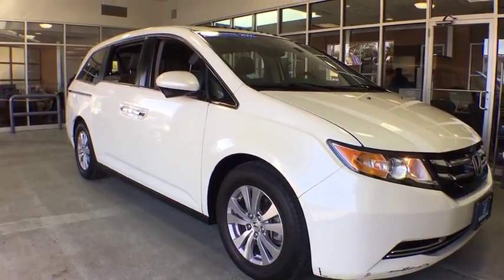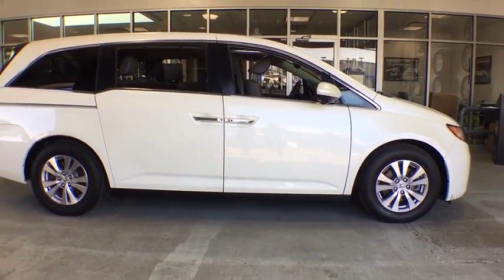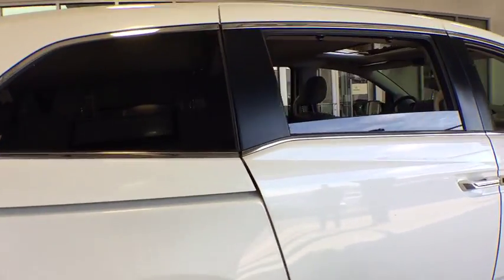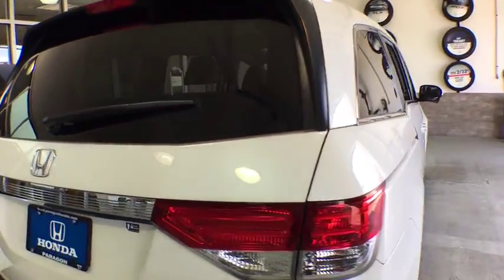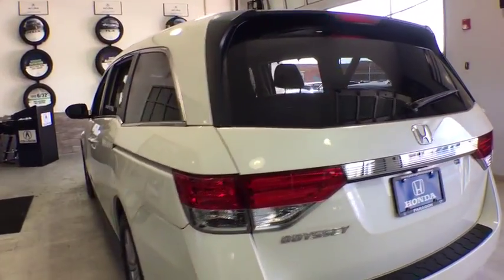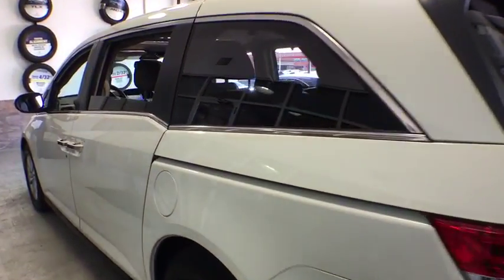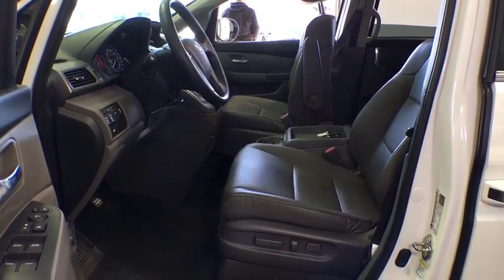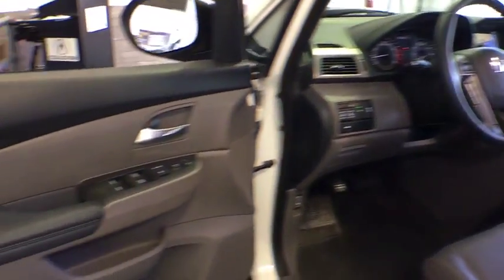2016 Honda Odyssey Woodside, Queens, Manhattan, Whitestone, Brooklyn, NY 173696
2016 Honda Odyssey

Paragon Honda
57-02 Northern Blvd